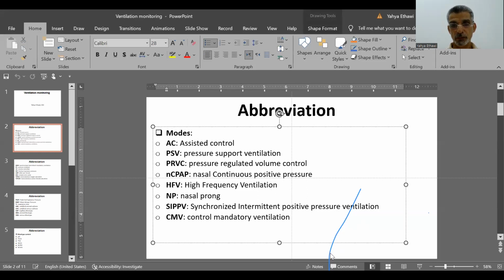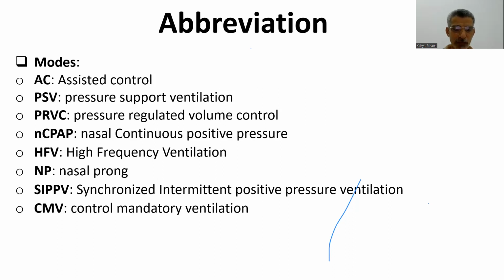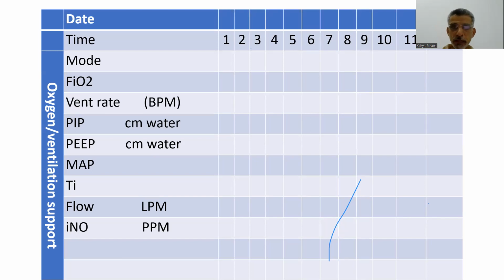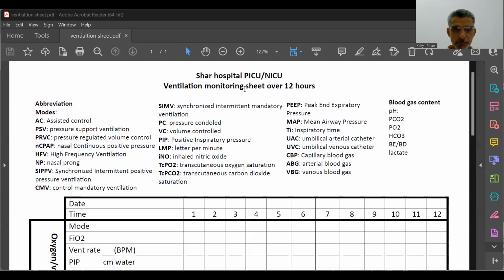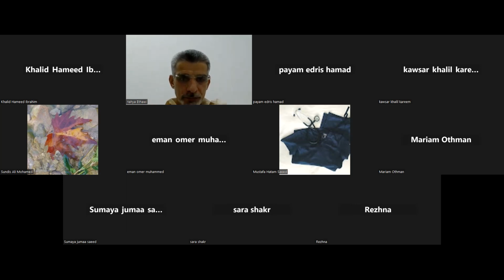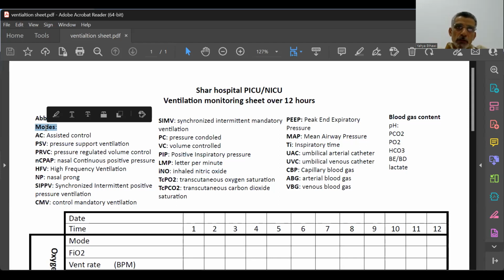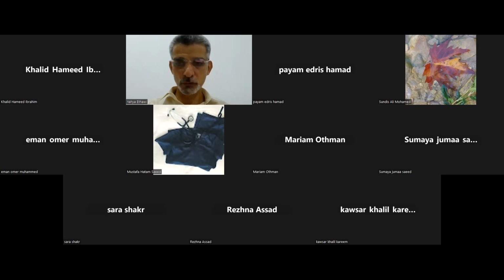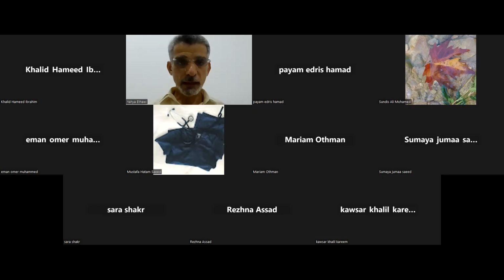NICU/PICU traning sessions for nurses: Monitoring of ventilation: session II